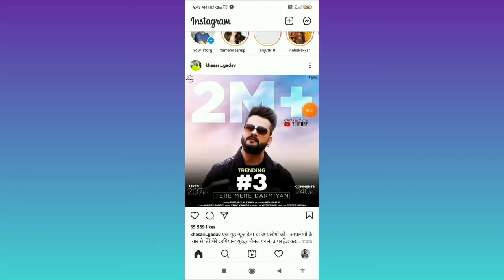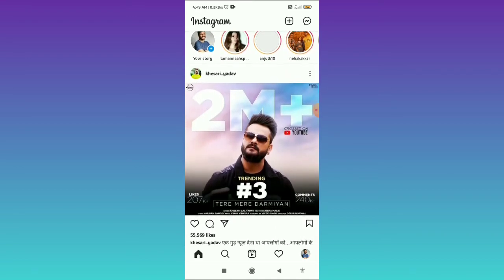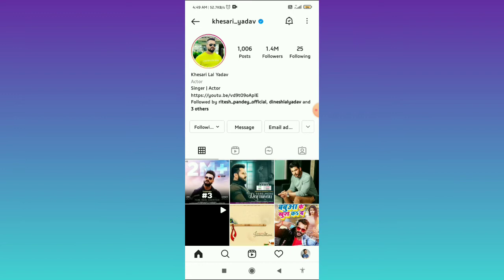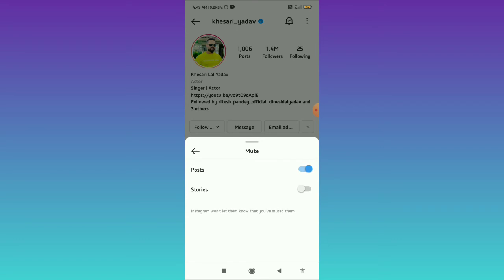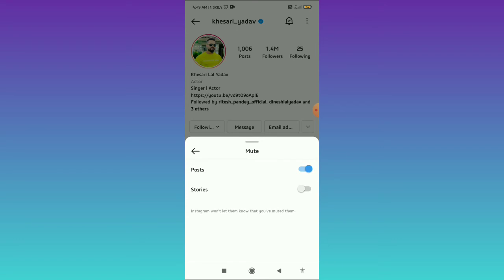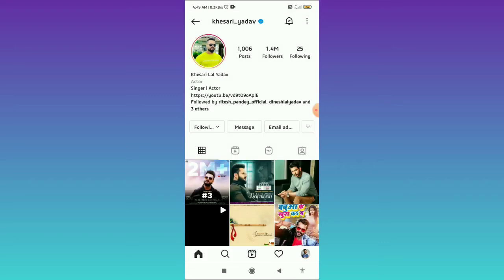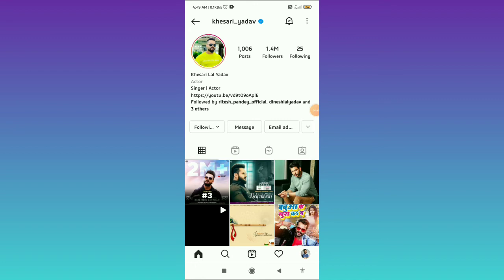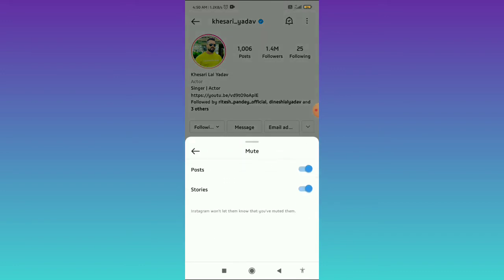Mute Someone's Instagram Posts Without Unfollowing Them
How to Mute Someone's Instagram Posts Without Unfollowing Them

0:00 Intro
0:06 Mute Someone's Instagram Posts Without Unfollowing Them

How to Create and Use Snapchat Cameos (2021):-